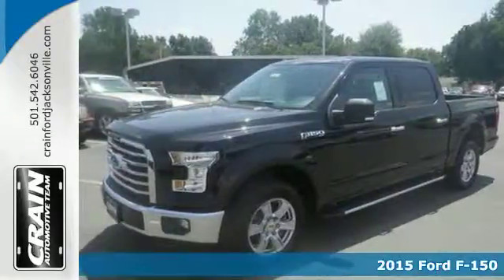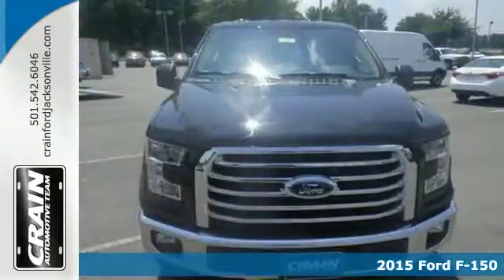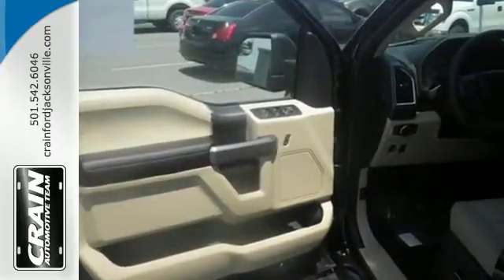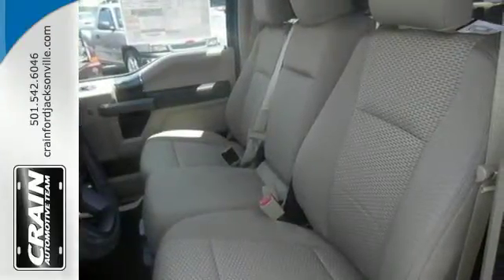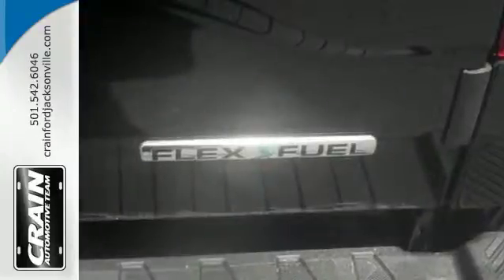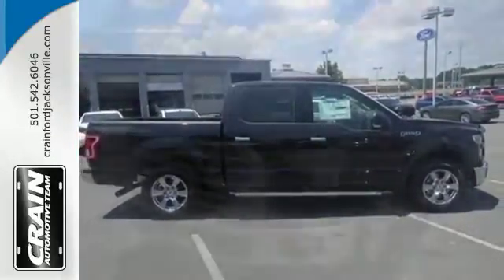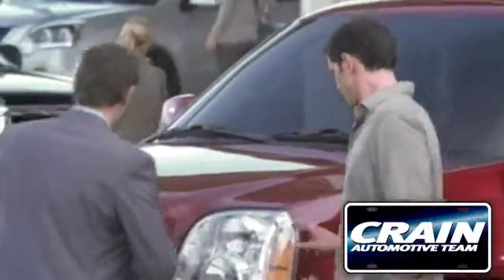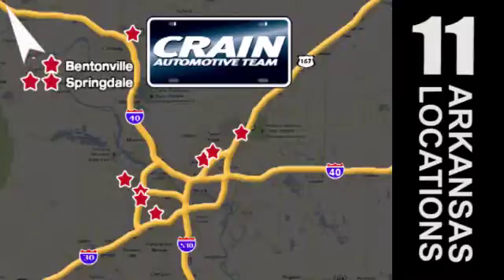2015 Ford F-150 Little Rock AR Jacksonville, AR 5JT3687 - SOLD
Year: 2015
Make: Ford
Model: F-150
Trim: XLT LUXURY
Engine: 3.5L Ti-VCT V6 FFV Engine
Transmission: Automatic
Color: Tuxedo Black Metallic
Interior: Medium Light Camel
Stock #: 5JT3687
VIN: 1FTEW1C8XFKD64466
This 2015 Ford F-150 XLT is offered to you for sale by Crain Ford Jacksonville. This Ford includes: VOICE-ACTIVATED NAVIGATION Navigation System ELECTRONIC LOCKING Locking/Limited Slip Differential ENGINE: 3.5L TI-VCT V6 (FFV) (STD) Gasoline Fuel V6 Cylinder Engine TRAILER TOW PACKAGE Tow Hitch TRANSMISSION: ELECTRONIC 6-SPEED AUTOMATIC A/T 6-Speed A/T FRONT LICENSE PLATE BRACKET EXTENDED RANGE 36 GALLON FUEL TANK *Note - For third party subscriptions or services, please contact the dealer for more information.* Beautiful color combination with Tuxedo Black Metallic exterior over Medium Light Camel interior making this the one to own! There is no reason why you shouldn't buy this F-150 XLT. It is incomparable for the price and quality. The 2015 Ford exterior is finished in a breathtaking Tuxedo Black Metallic, while being complemented by such a gorgeous Medium Light Camel interior. This color combination is stunning and absolutely beautiful! Every new and pre-owned vehicle is backed by the Crain Commitment, including our 100% low price guarantee, a 100 hour love it or leave it exchange policy, and a 100 year 100,000 mile warranty. The Crain Team's Got 'Em!

Address:
1800 School Drive